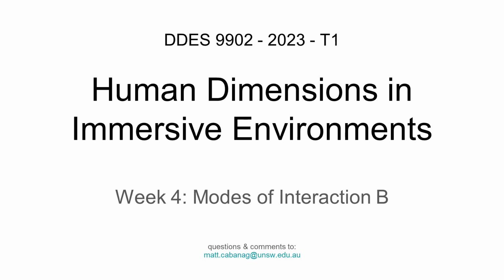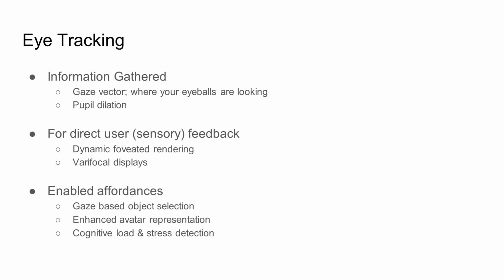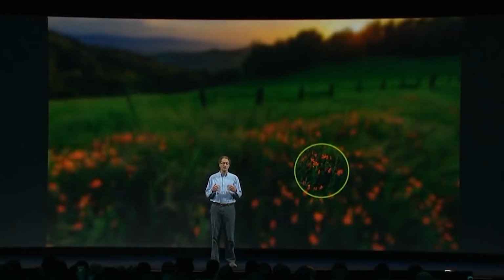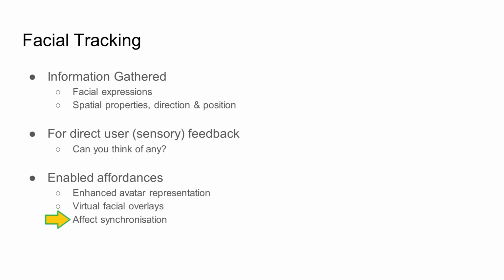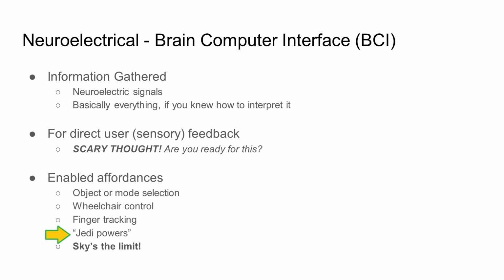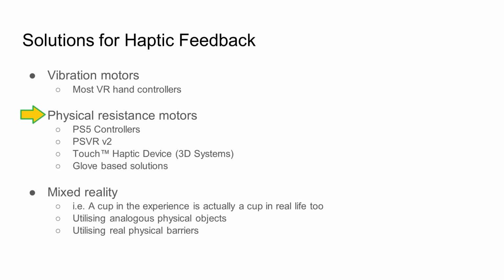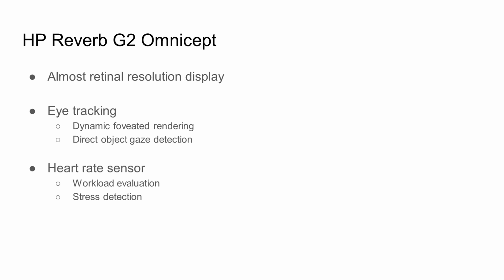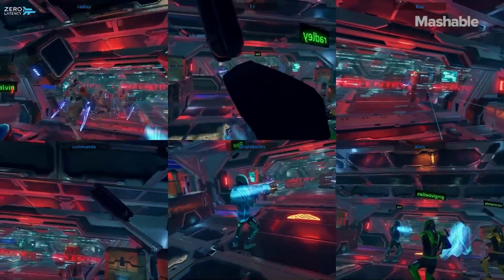Week 4: Modes of Interaction B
UNSW DD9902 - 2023 - Term 1 - Week 4 Lecture
Modalities of Interaction B

We further explore possible interaction modes in immersive design. We will cover extended biometrics, such as eye tracking, face tracking. We will also more deeply explore constructive simulation and surrounding design implications.

===Video Element References===